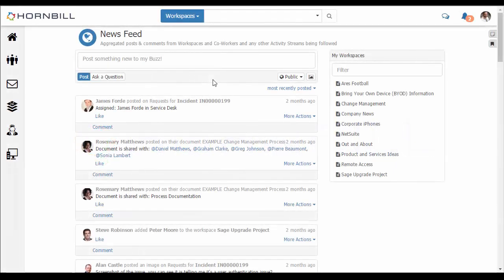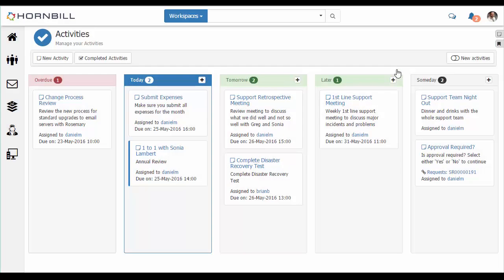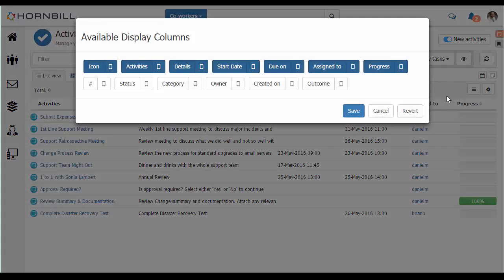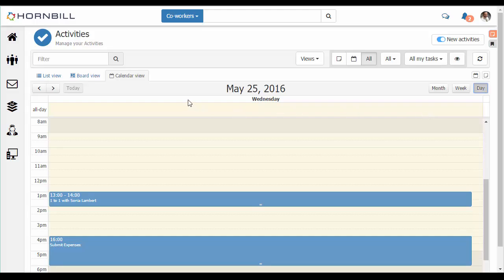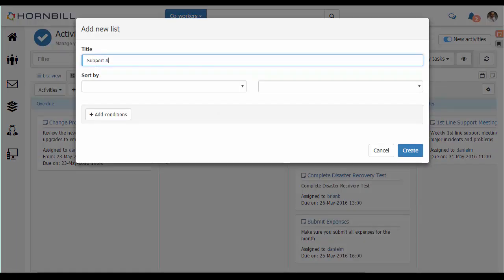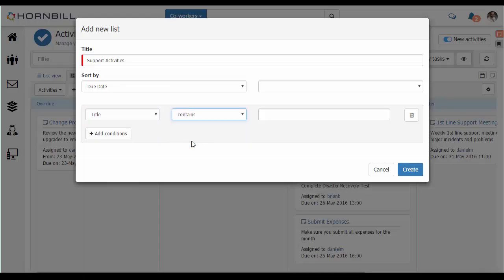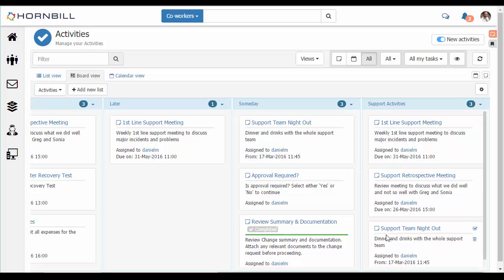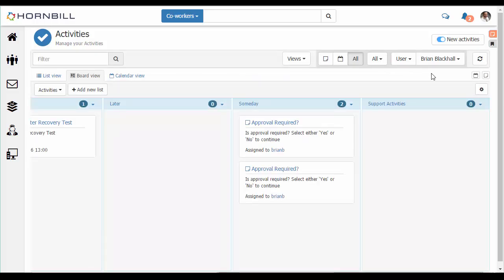Hornbill Activity Management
Hornbill is introducing some great new additions to its activity and appointment management to enhance its existing productivity features. We are offing you the opportunity to preview these new features by simply enabling this through your existing Activity List.  Once enabled you can explore through some of the new views and ways to manage your day's activities.